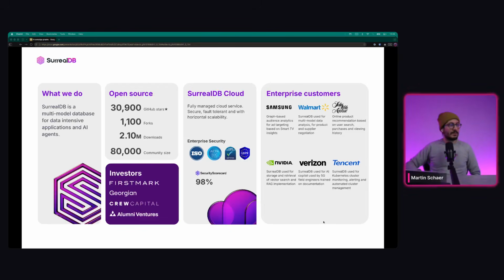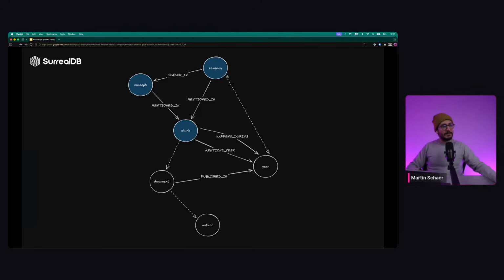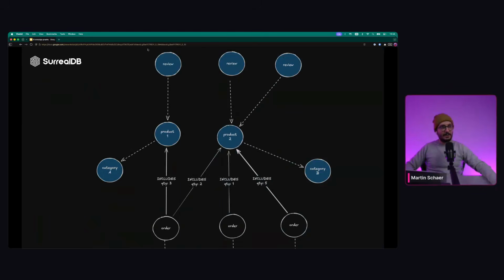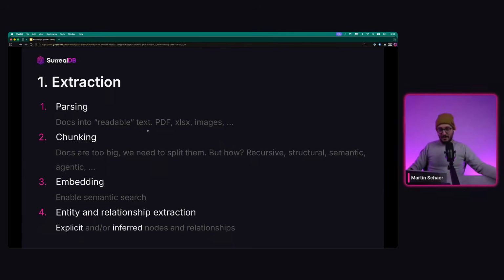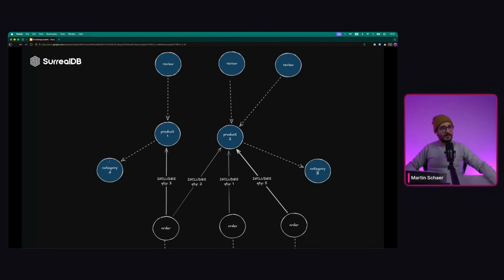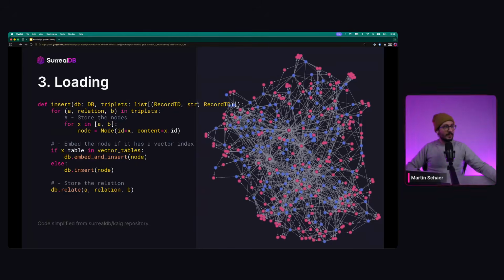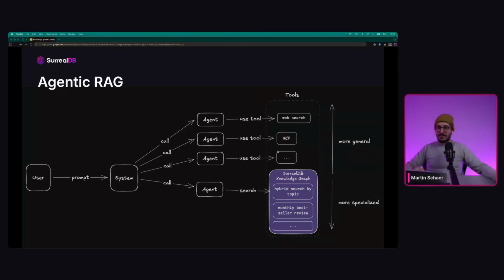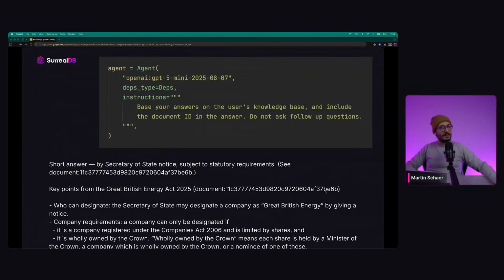Knowledge Graphs for AI Agents (A Practical Guide)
👉 RAG systems hit a wall as they scale: dense vector neighbourhoods produce context clash, hallucinations creep into answers, and high-dimensional embeddings stop being enough on their own. This session uses real-world examples — e-commerce search, customer support, agentic chatbots — to analyse where vector-only RAG breaks down, and the operational cost of stitching together separate vector, graph, and full-text stores. Martin (Solutions Engineer at SurrealDB) demonstrates how knowledge graphs ground LLM responses by adding deterministic structure on top of vectors, walking through the full ETL pipeline — parsing, chunking, embedding, entity and relationship extraction, deduplication, ontology alignment, and loading — and shows how a single SurrealQL query can combine vector search, multi-hop graph traversal, and full-text search to serve agentic RAG from one live dataset, avoiding the architectural "duct tape" of multi-database glue code.

--- Chapters ---
00:00 Intro
03:55 What is a Knowledge Graph?
11:19 Why vector-only RAG breaks
21:48 Q&A: How GraphRAG actually works
25:13 Building a KG: Extract, Transform, Load
43:23 Demo: exploring a KG in Surrealist
46:49 Agentic RAG & tool calling
50:38 One query: vector + graph in SurrealQL
58:31 Wrap-up

SurrealDB is an AI-native, multi-model database built in Rust that unifies document, graph, time-series, relational, geospatial and key-value data models into a single engine. Combined with powerful search and retrieval (vector, full-text, hybrid), real-time and event-driven capabilities, and Spectron - its persistent memory layer for AI agents - SurrealDB provides the complete context layer so that models run next to the data, context remains synchronised, and application logic stays simple and dependable.